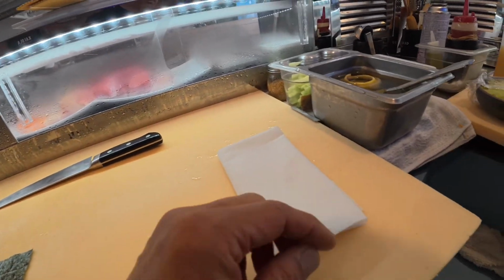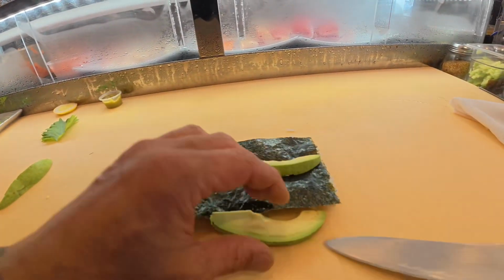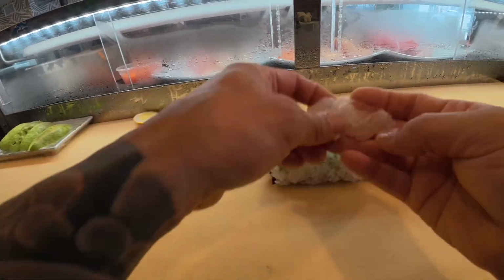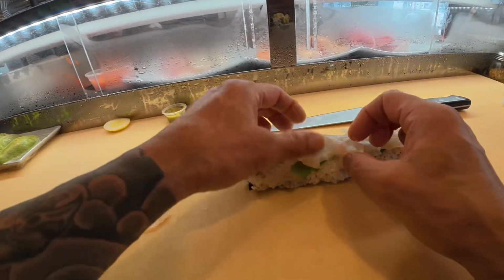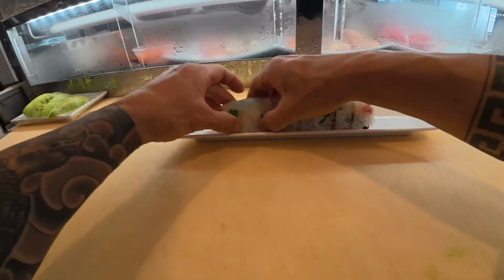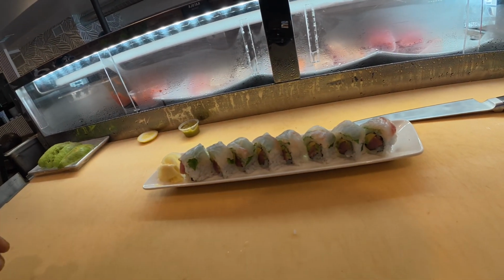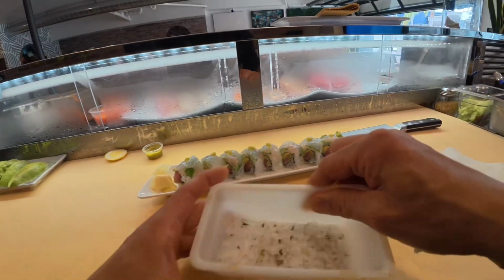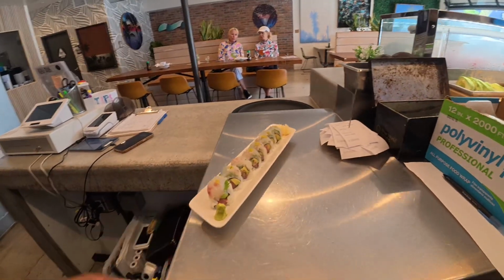POV How to make a sushi roll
A step by step guide on how to make a specialty sushi roll by a professional sushi chef. The sushi roll will be constructed and plated at the sushi bar during service at a sushi restaurant. A Japanese chef knife known as a gyuto made by Kikuichi will be used to slice fish and cut the sushi roll. This specialty sushi roll is called a Yuzu Citrus & Shiso Roll. It’s ingredients are avocado, tuna, and cucumber in the center and topped off with shiso ohba leaf, Japanese red sea bream (madai), yuzu citrus juice, yuzu kosho (yuzu citrus and pepper paste), and furikake Maldon sea salt. Sushi gari (ginger) and wasabi added to the plate at the end.